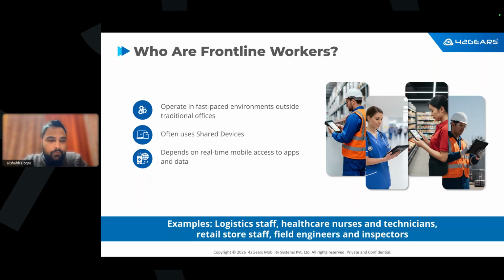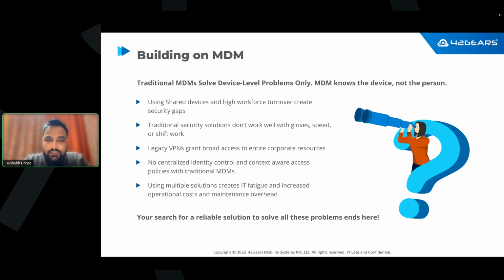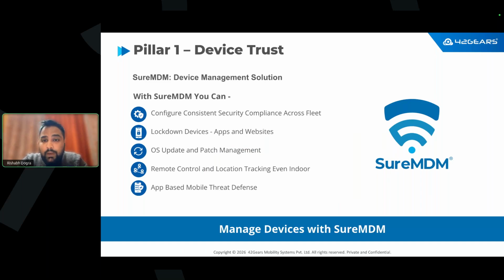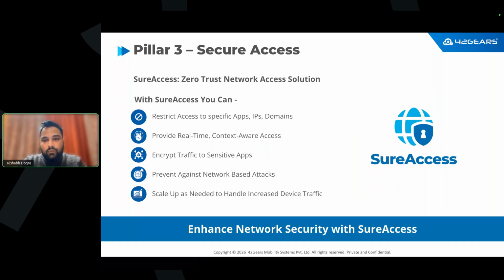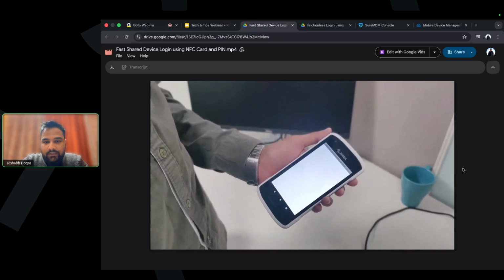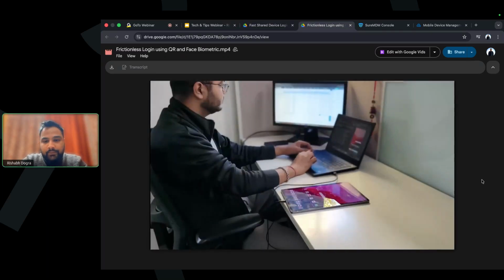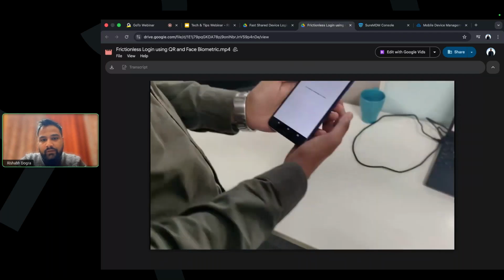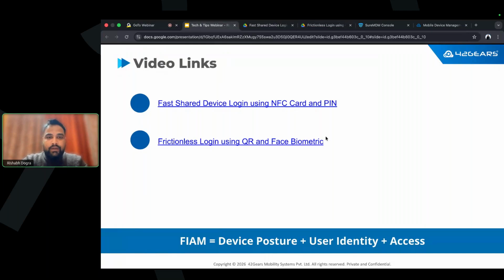Tech & Tips | APAC | FIAM Explained | Shared Device Security with SureMDM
Tech & Tips webinar from 42Gears explores how Frontline Identity & Access Management (FIAM) secures shared devices by combining device trust, user identity, and access control in a Zero Trust–based approach powered by SureMDM.

In this session, we discuss why traditional MDM solutions fall short in shared-device environments and how FIAM provides real-time visibility, prevents unauthorized access, and reduces identity-related risks for frontline teams.

✔️ Security challenges with shared and shift-based devices
✔️ How FIAM unifies device validation, user authentication, and access control
✔️ Passwordless sign-in using NFC card, PIN, QR code, and facial biometrics
✔️ Context-aware access to apps, networks, and corporate resources
✔️ Live demos showing user-specific apps and data isolation

FIAM ensures the right user gets the right access at the right time—without adding complexity for IT teams.